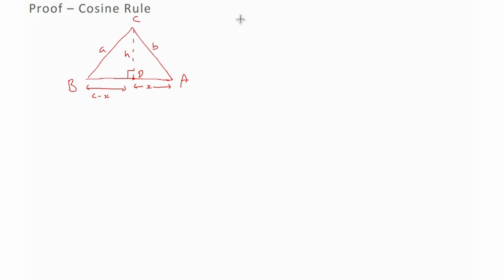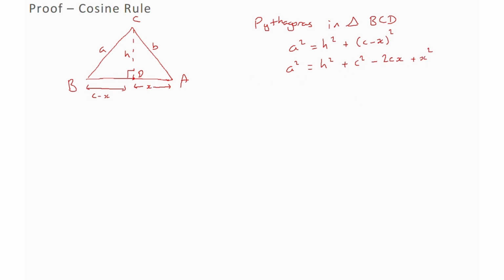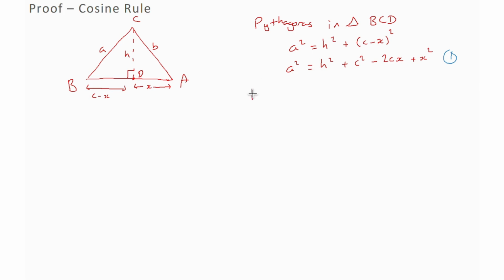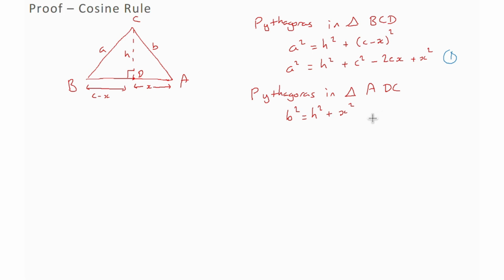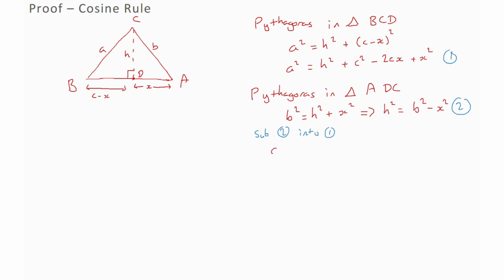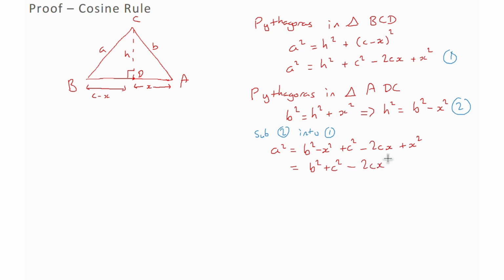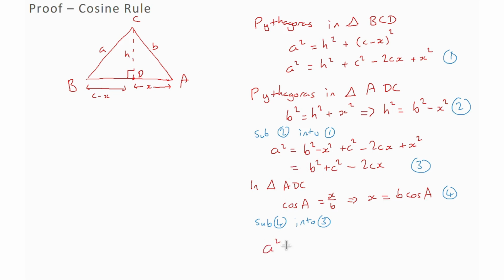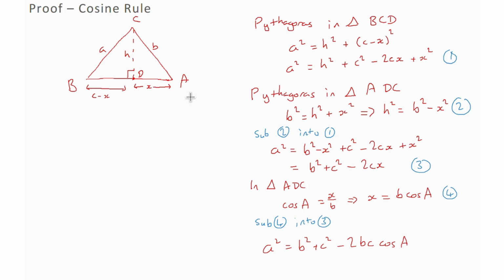IB Maths AAHL Sine Rule, Cosine Rule and Area of Triangles - Proof Cosine Rule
The Proof for the Cosine Rule for AAHL Unit 3 Skill 1 Sine Rule, Cosine Rule and Area of Triangles.